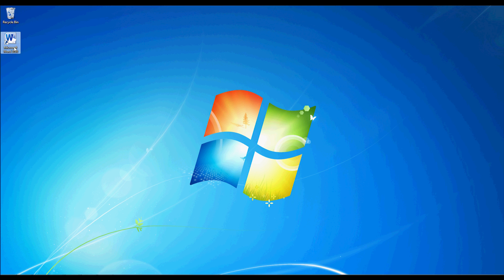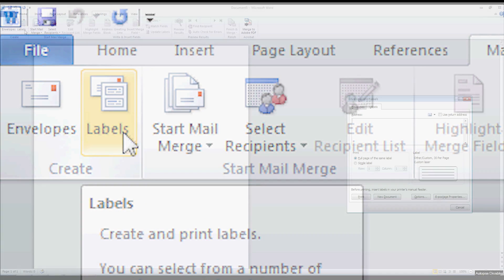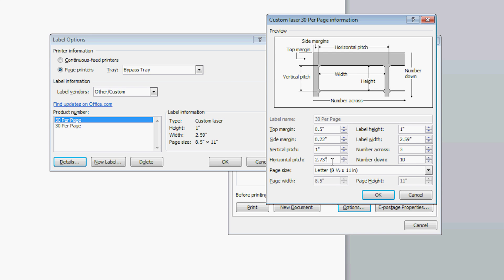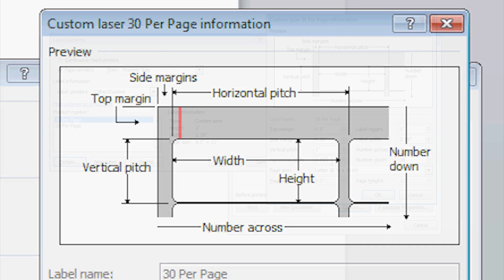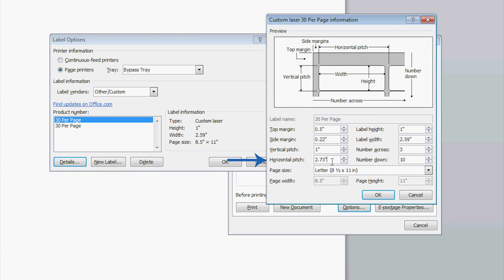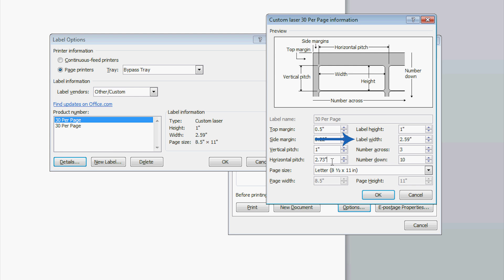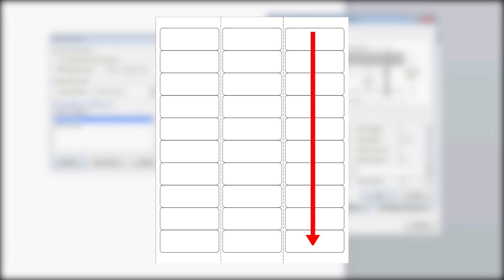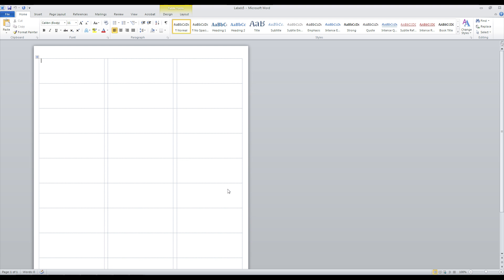How To Make Custom Label Templates In Microsoft Word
This video will show you how to create custom labels in Microsoft Word by adding your own label measurements.   See a step by step breakdown showing you everything you need to make a custom label template.  Need labels?  thanks!